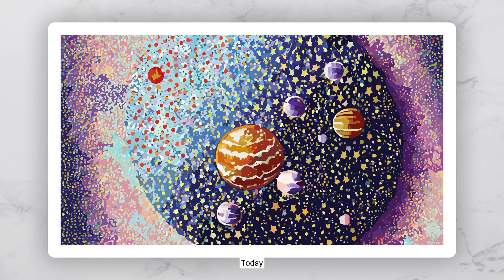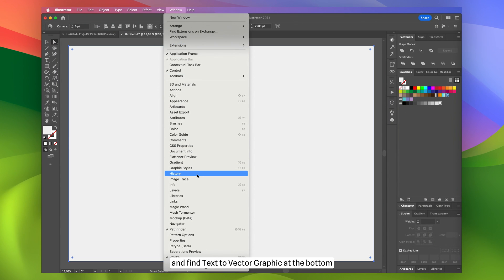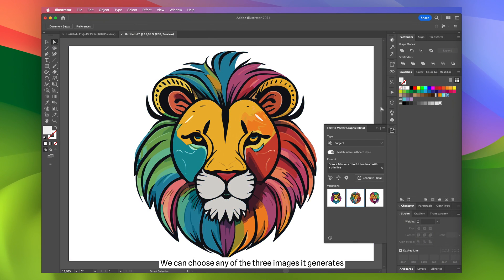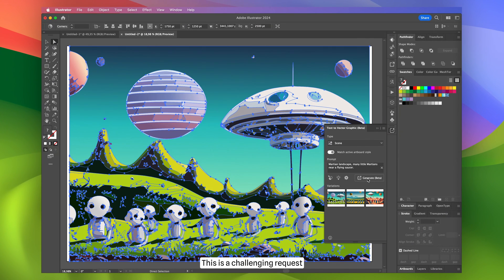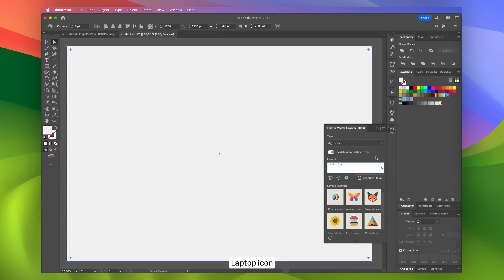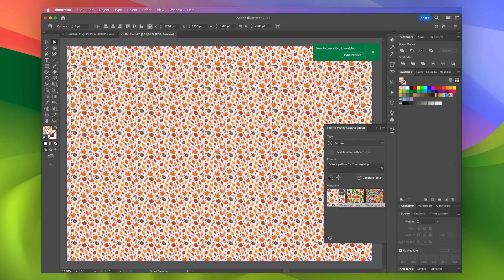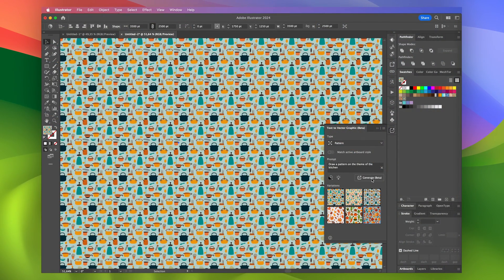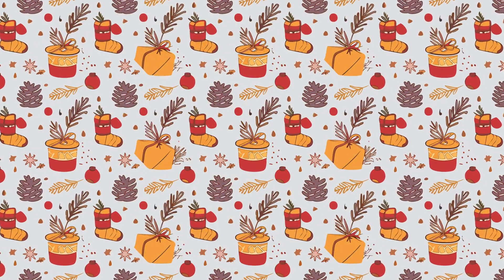How to use Adobe Illustrator AI Generator | Artificial Intelligence TEXT TO VECTOR TOOL Tutorial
Learn how to use Adobe Illustrator AI Generator with this step-by-step tutorial. Discover the essential techniques tools and Adobe Illustrator Artificial Intelligence TEXT TO VECTOR TOOL to make a professional and eye-catching subject, scene, icon and pattern for your project.

00:00 Introduction
00:11 How to use Adobe Illustrator AI Generator